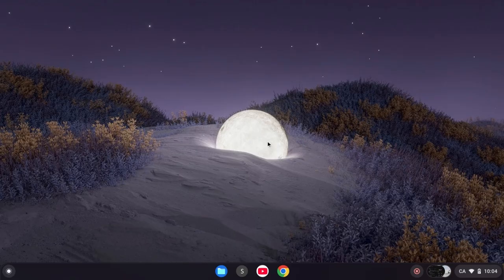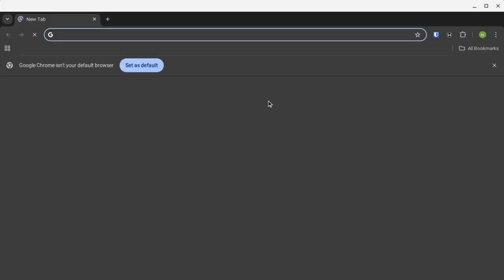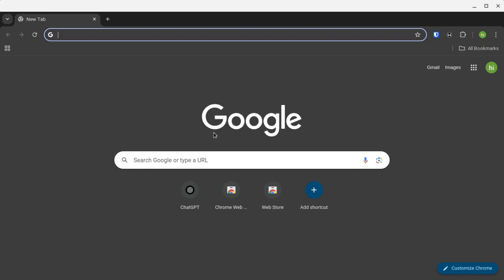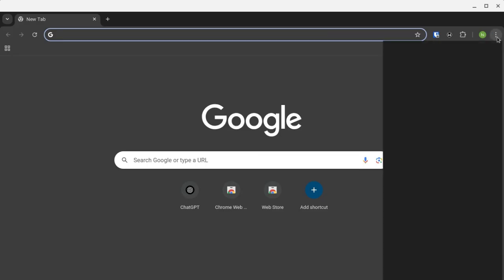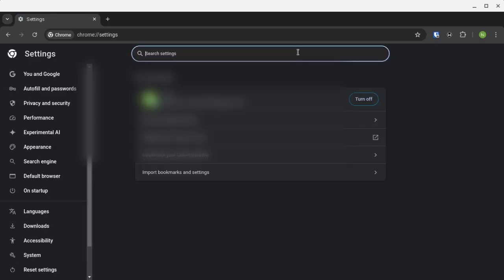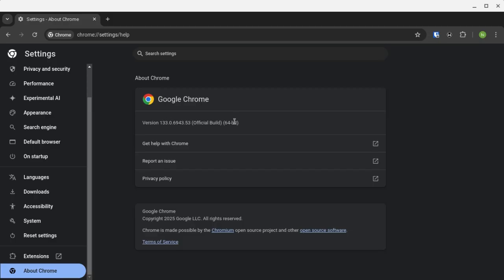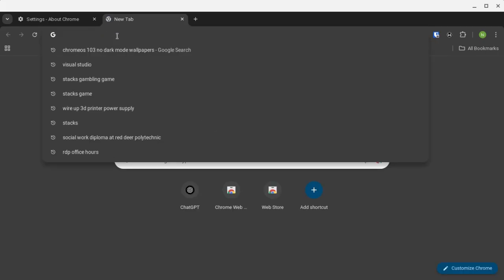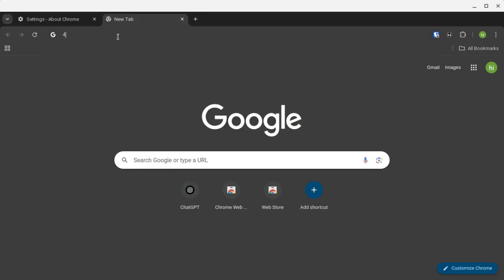Current version of chrome on EOL chromebook